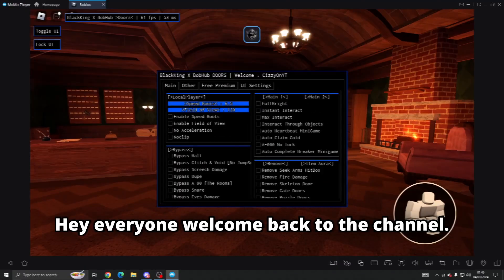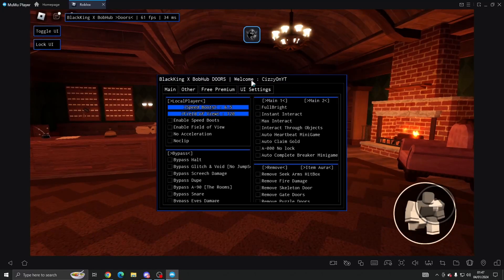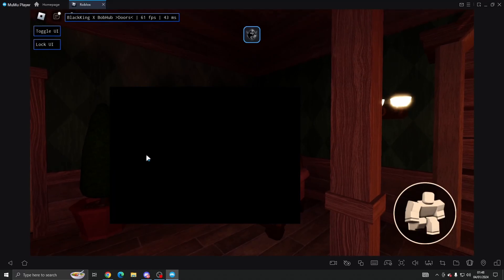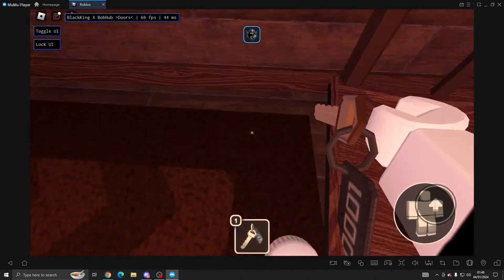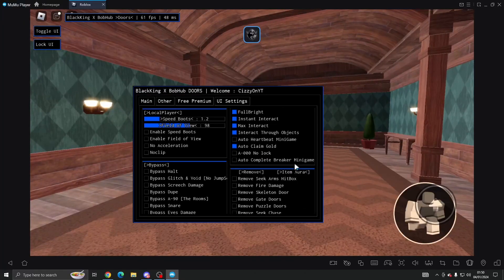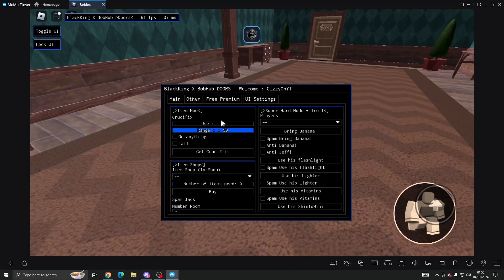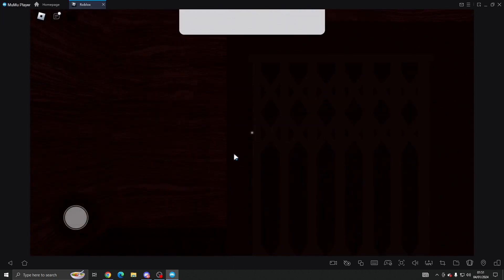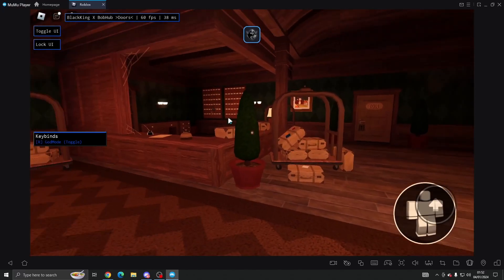Roblox DOORS 👁️ Hack Script | Bypasses, Spawn Things, Esp, Remove Stuff | PASTEBIN 2024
Grab this awesome Script for the Roblox game Doors! it has some of the best features you can get.

In today's video I showcase how you can get an amazing Script for the Roblox game Doors with many great features such as Bypasses, Spawn Creatures, Troll Options and a whole lot more!